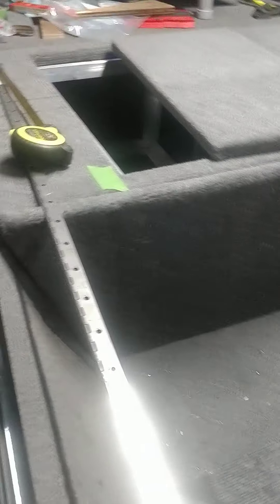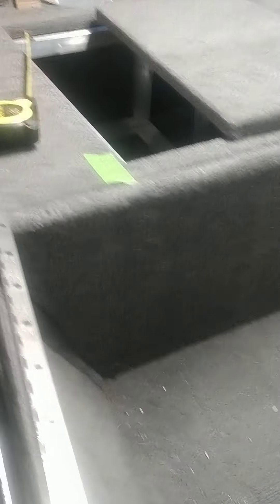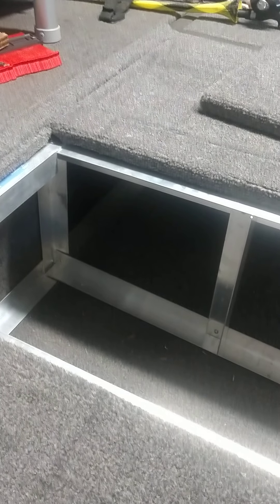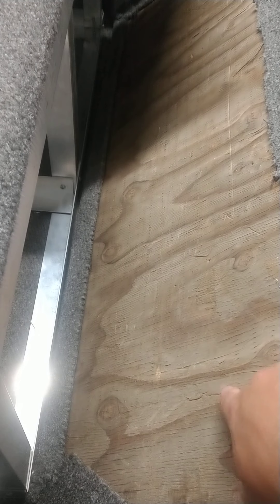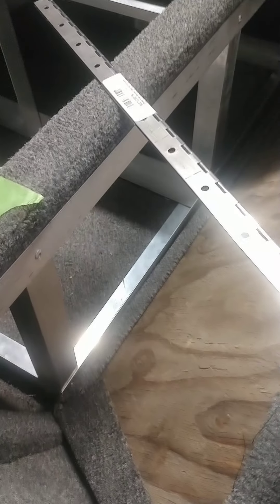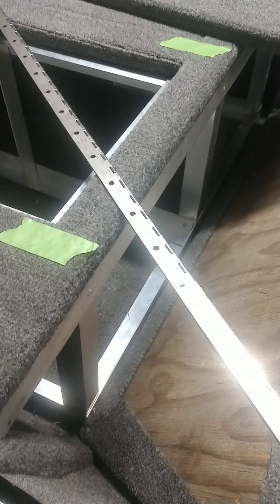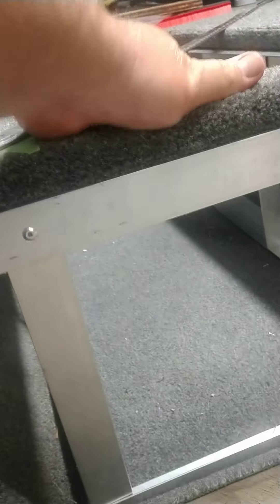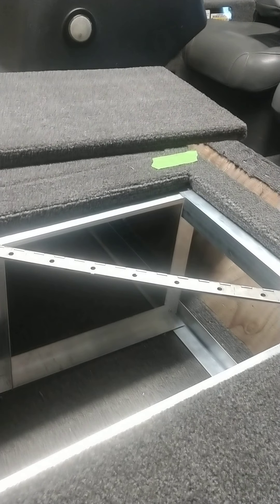deck extension video #8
fixing mistakes and getting closer to done